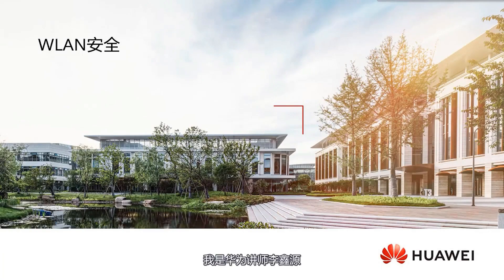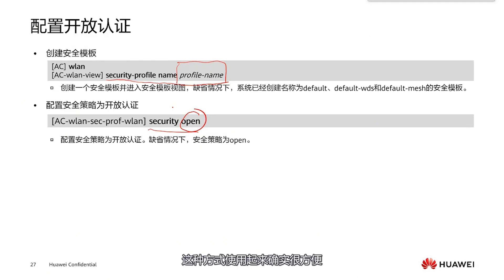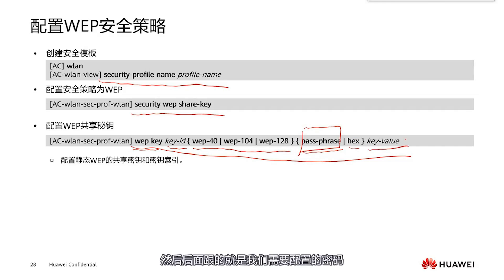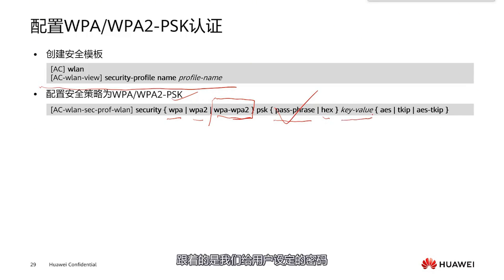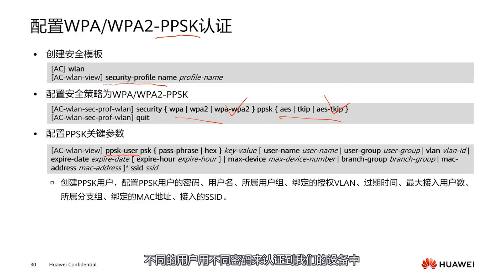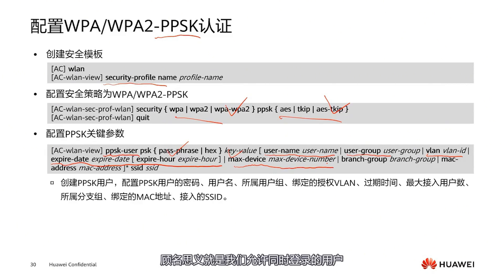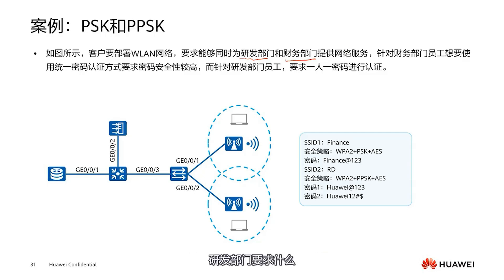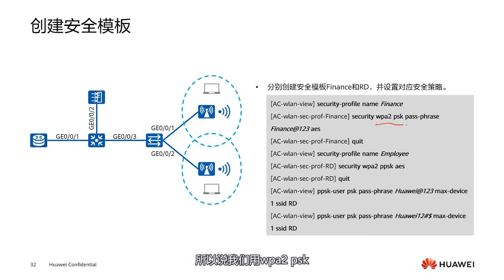HCIA WLAN Expert Shares Top Tips for WLAN Security Mastery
HCIA-WLAN H12-311: Mastering WLAN Security Configuration

Welcome to an in-depth guide on mastering WLAN security configuration, tailored for those pursuing the HCIA-WLAN H12-311 certification or anyone eager to enhance their wireless networking expertise. 🌐💻 Wireless networks are the backbone of modern communication, and ensuring their security is critical in today’s digital world. This video is designed to equip you with the skills and knowledge necessary to configure, secure, and manage WLANs effectively.

🔑 Key Topics Covered:

Introduction to WLAN Security: Understand the fundamentals of WLAN security and why it’s essential in safeguarding networks from potential threats.
Security Configuration Techniques: Learn step-by-step methods to configure secure wireless networks using Huawei’s advanced technologies.
Encryption Protocols Explained: Explore various encryption methods, such as WPA3, WPA2, and WEP, and understand their role in protecting data transmission.
Best Practices for WLAN Security: Get practical tips on how to implement robust security measures, manage user access, and monitor network activity.
Exam Preparation Insights: Discover essential topics and configurations that are crucial for passing the HCIA-WLAN H12-311 certification exam.
Why This Video is Essential for You:
Whether you're a networking professional, an IT enthusiast, or a student preparing for Huawei certifications, mastering WLAN security is a skill that will set you apart. From understanding security fundamentals to advanced configurations, this guide covers it all.

📘 Who Should Watch:

Aspiring Huawei Certified ICT Associates (HCIA)
Network administrators and IT professionals
Students and learners preparing for the H12-311 exam
Anyone passionate about wireless networking and security
Don’t miss this opportunity to elevate your knowledge and skills in WLAN security.

Got questions? Drop them in the comments section, and we’ll be happy to help!

00:00 - Introduction
00:15 - Configure open authentication
01:18 - Configure WEP security policy
02:07 - Configuring WPA/WPA2-PSK Authentication
03:24 - Configuring WPA/WPA2-PPSK Authentication
05:16 - Example: PSK and PPSK
06:30 - Create a security template
07:45 - Bind template
08:05 - View AP signal information